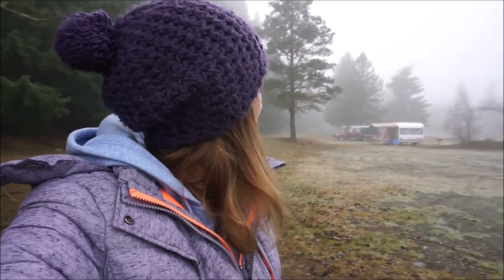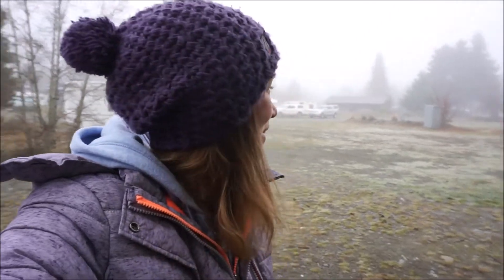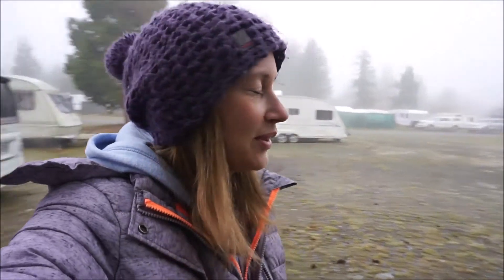Lake Ohau - Part 2 - Travelling in New Zealand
Part 2 of our amazing visit to Mt Cook. We travel to Lake Ohau and get to see more stunning scenery.

NEW HERE?

Hey! I’m Lisa Rudman. On here you can expect content about emigrating abroad, travel, wellness, minimalism, money and lifestyle.

SUPPORT & SOCIAL

EQUIPMENT I USE:

Phone camera

SUPPORT & SOCIAL

EQUIPMENT I USE:

Phone camera

Part 1 of our amazing visit to Mt Cook and a hike along the Hooker Valley Track. It was brilliant!!

SUPPORT & SOCIAL

EQUIPMENT I USE:

Phone camera